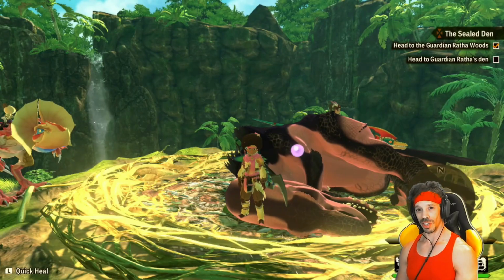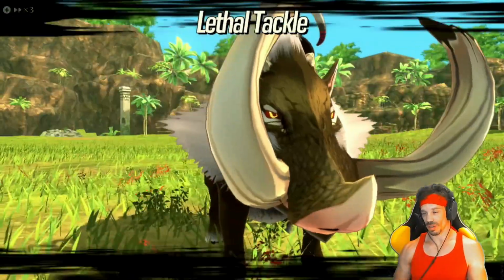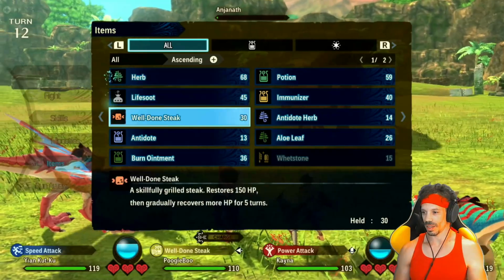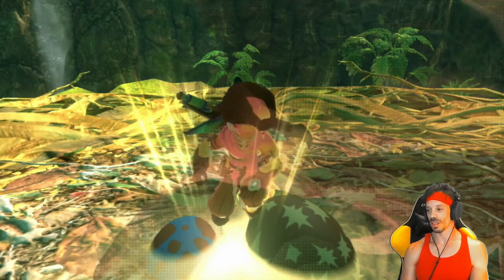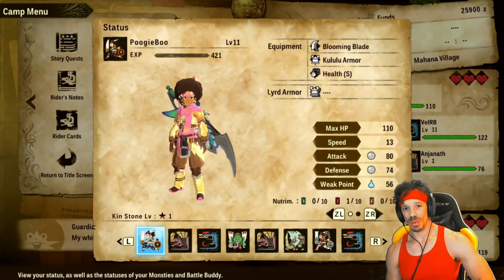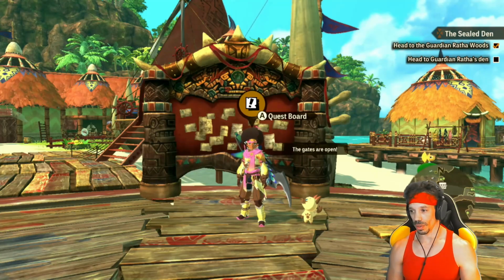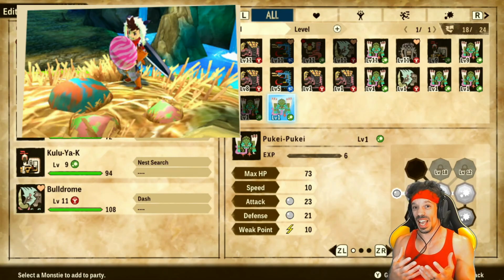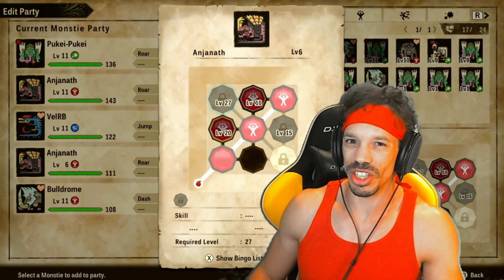Monster Hunter Stories 2 | Anjanath | Early Anjanath Farm | Glitch | Demo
The Monster Hunter Stories 2 Demo is out and I am going to show you how to get Early Anjanath Eggs by Exploiting a Glitch and by Anjanath Farming to get the best Anjanath Egg and Materials to prepare for the games full release.  'Must-do's' until the game releases on July 9, 2021 for PC and Nintendo Switch!
*UPDATE: It looks like this works for the Demo only or has been patched out*

Comment if you if there is other content what you want to see!

0:00 Will this Corrupt Your Save File?
0:31 Step-by-Step Anjanath Egg Guide
3:07 If Anjanath Doesn’t Retreat
4:48 Early Anjanath Egg Hatching
5:14 Are You OK Anjanath? (Potential Problems)
8:32 How to Avoid Corrupt Data (Maybe)
9:25 Farming Anjanath Materials
10:17 What are you going to farm?

Icons/Artwork:
Jules